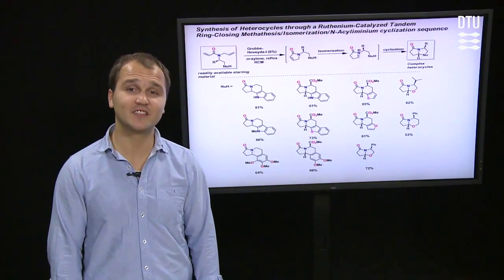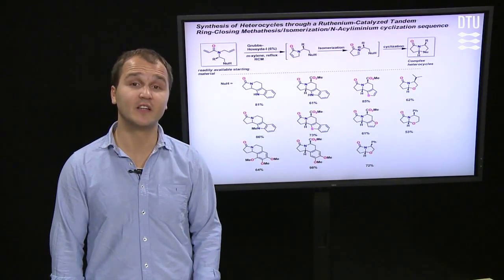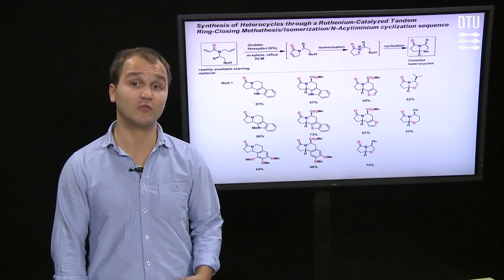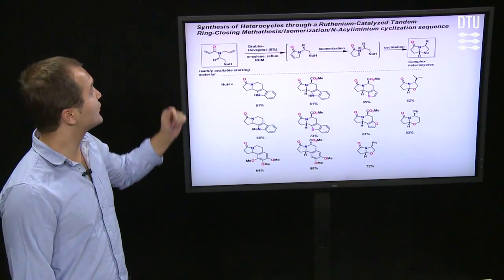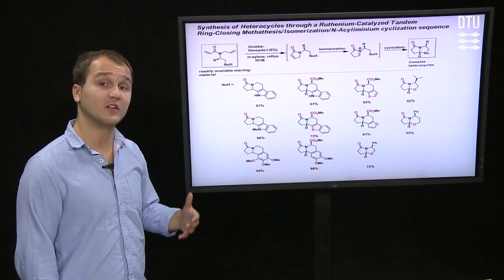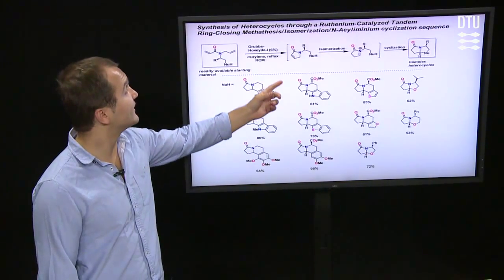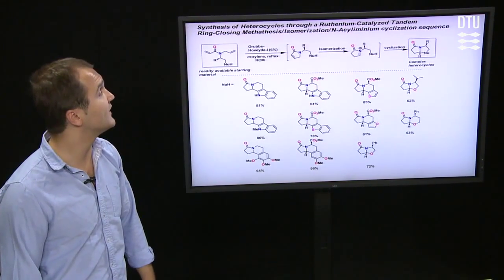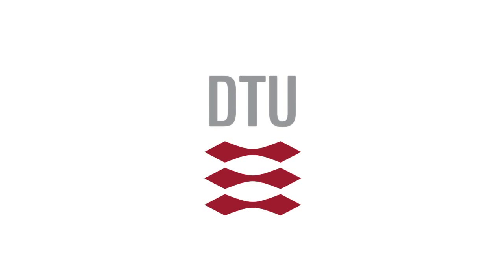Synthesis of Heterocycles through a Ruthenium-Catalyzed Tandem Ring-Closing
Full title: Synthesis of Heterocycles through a Ruthenium-Catalyzed Tandem Ring-Closing Methathesis/Isomerization/N-Acyliminium cyclization sequence.

Erhad Ascic presents his PhD project